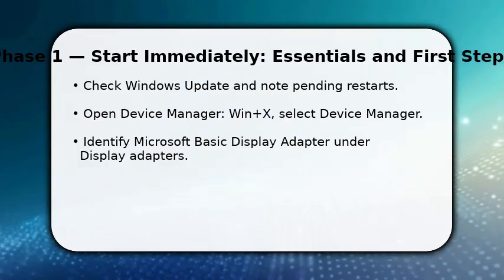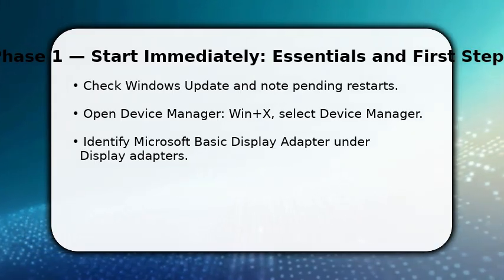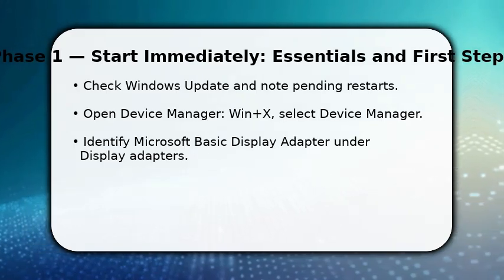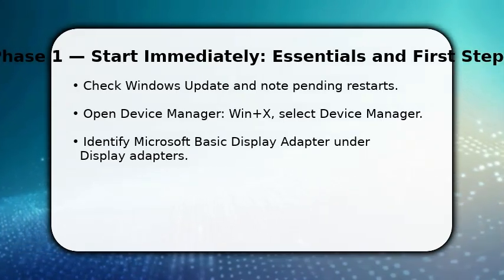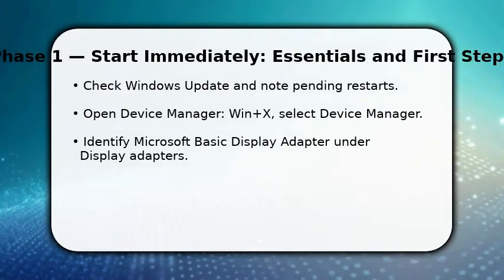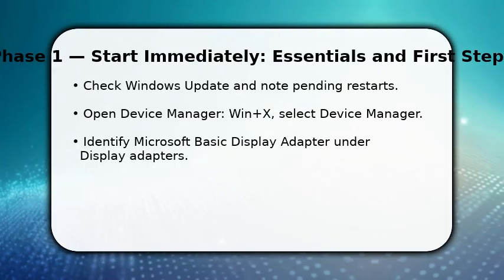How to Fix Microsoft Basic Display Adapter - Easy Guide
How to Fix Microsoft Basic Display Adapter - Easy Guide | 🔒 Surfshark VPN Deal — Stay private and secure. $1.99/mo + 3 Months Free ▸

Discover the simple steps to troubleshoot and fix your Microsoft Basic Display Adapter issues with our easy guide. Learn how to diagnose common problems, apply fixes directly through Windows settings or third-party tools.

Microsoft Basis Display Driver,